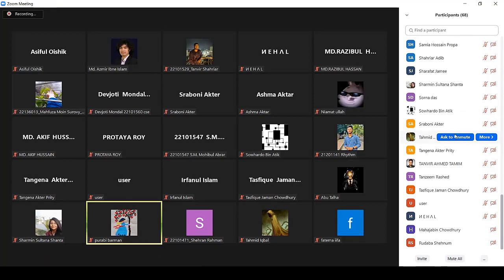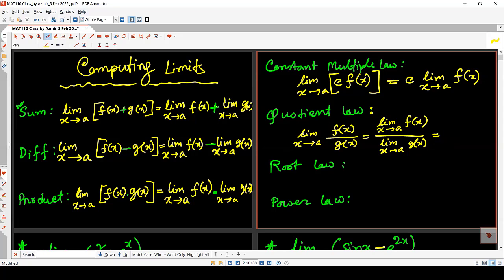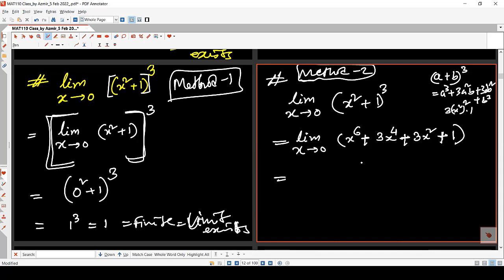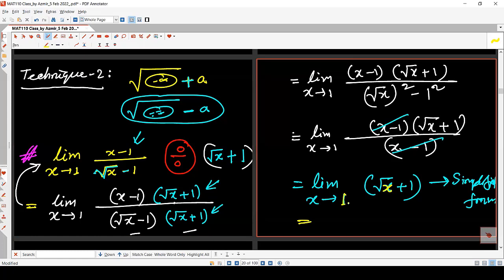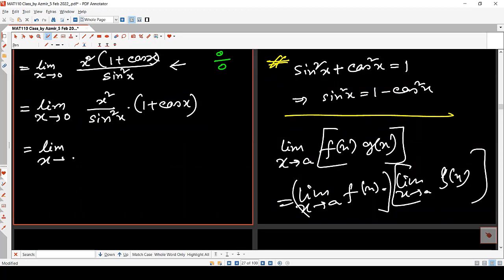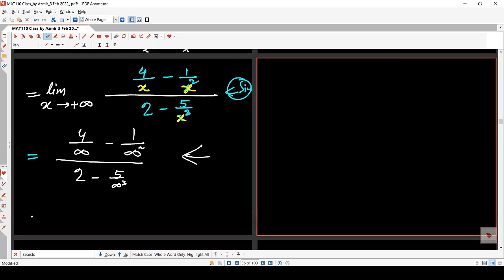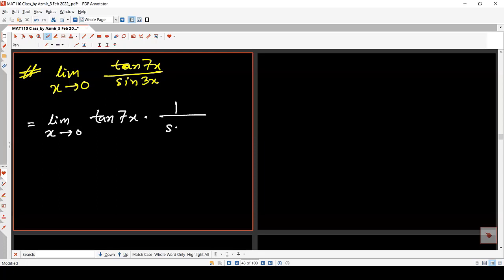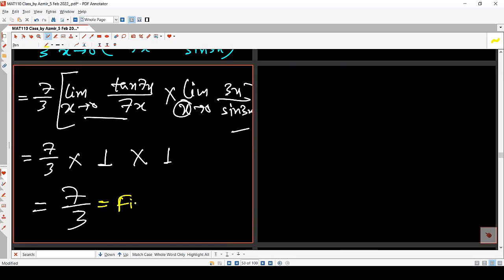MAT 110 || Class 3 || Computing Limits || Spring 2022 || 2 Feb 2022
Computing Limits
by
Algebraic Manipulation
and
Change of Variable